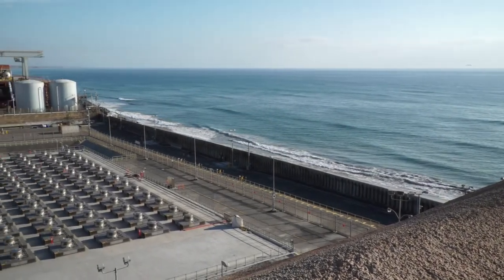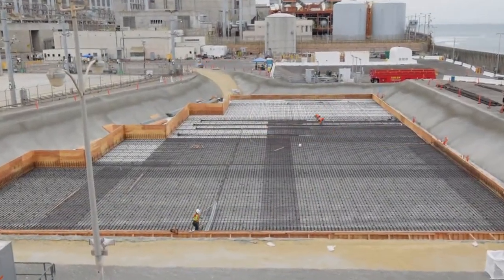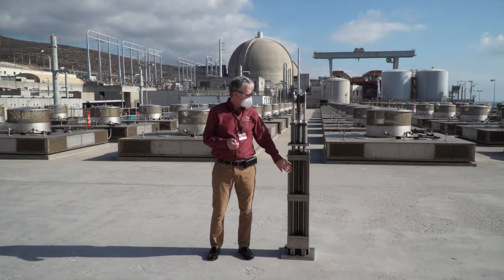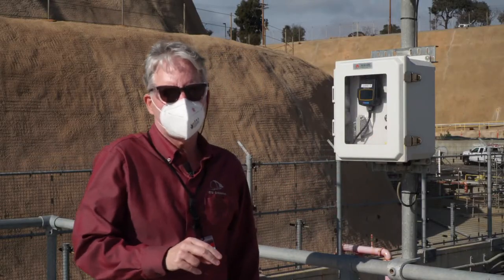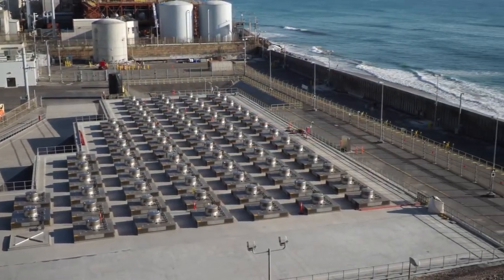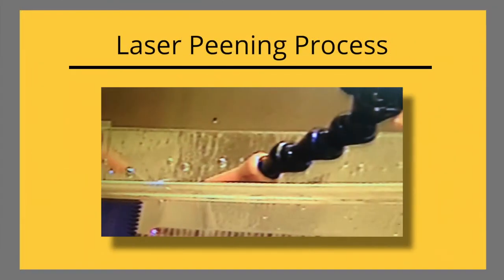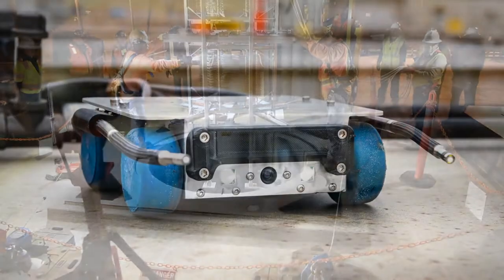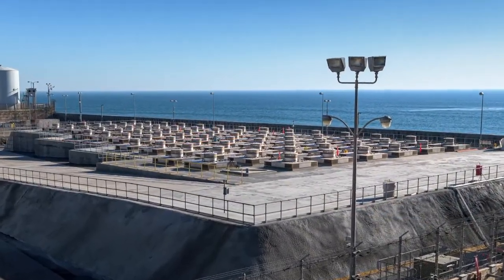The Holtec Spent Fuel Storage System at SONGS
Learn more about spent nuclear fuel and the Holtec UMAX system that contains 73 canisters of spent fuel at San Onofre.